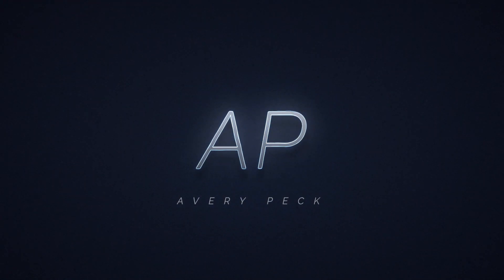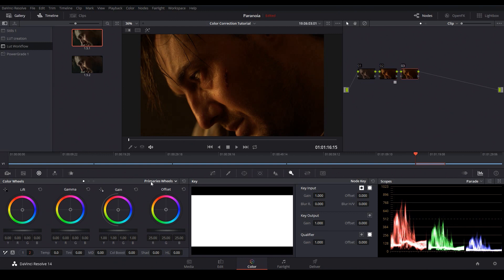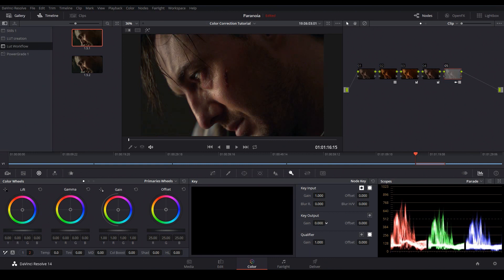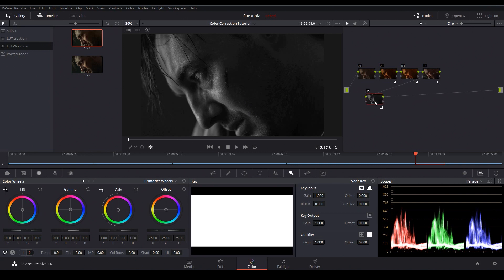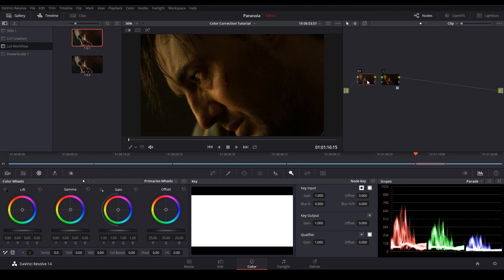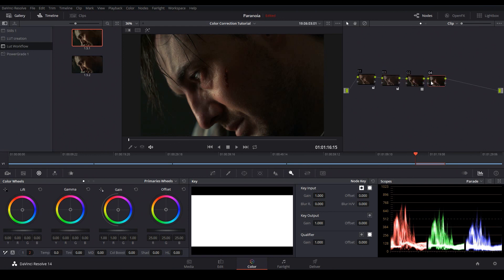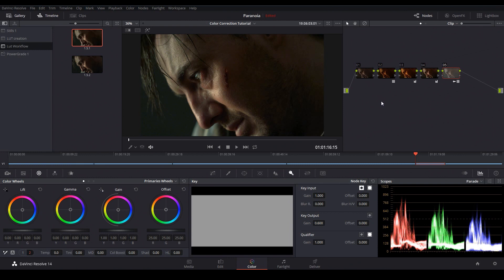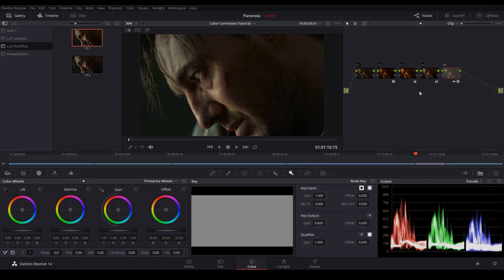The LUT Workflow Explained (Part 2) | DaVinci Resolve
Today we cover the essential creative LUT workflow!

Get 30 days of Frame IO for free!